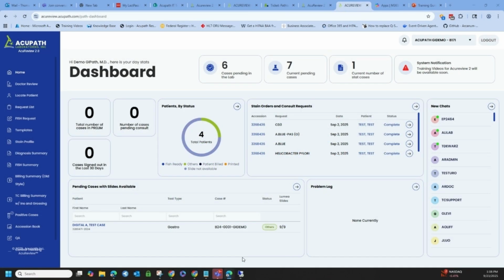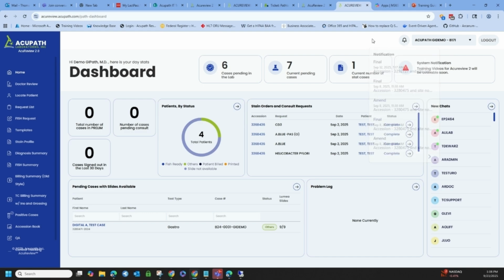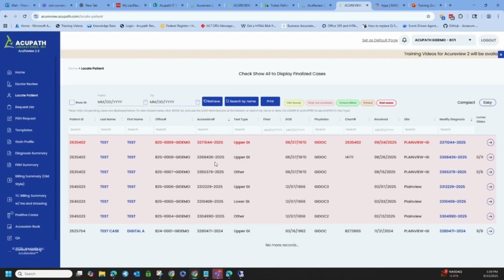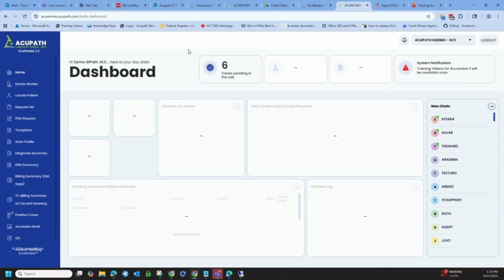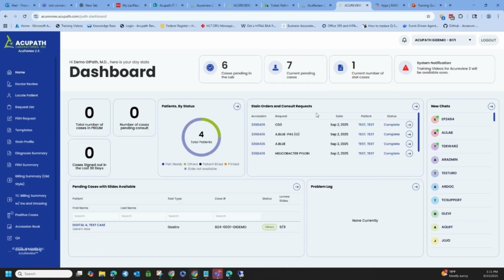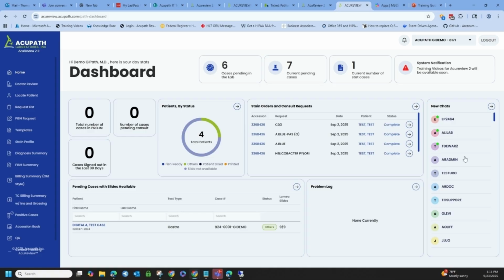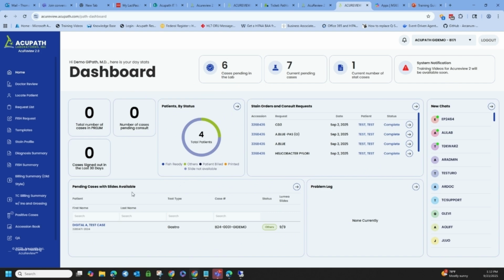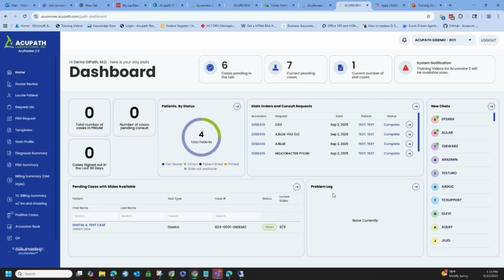AcuReview 2 Training - The Pathologist Dashboard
Discover AcuReview 2 Training by Acupath Laboratories, a step-by-step video series designed to help pathologists master our next-generation Laboratory Information System (LIS). Released in 2025, AcuReview 2 is a user-friendly, web-based upgrade to our popular AcuReview platform, built to streamline workflows, improve efficiency, and support high-quality anatomical pathology services. Whether you are a TC Pathologist already using Acupath’s services or a new pathologist exploring advanced LIS solutions, these tutorials provide clear, practical guidance on how to navigate and maximize AcuReview 2 for your practice. Watch the full AcuReview 2 Training Playlist and explore more resources on our official AcuReview 2 Training

Chapters:
00:00 -  Introduction
00:43 - Selecting Your Working Practice
01:14 - Cases Pending in the Lab vs. Full Pending Case List
02:08 - Stat Cases
02:36 - Total Prelim, Pending Consults
02:45 - Last 30 Days Signed Out
02:57 - Patients by Status
03:12 - The Request List
03:44 - Chat
04:37 - Pending Cases with Slides Available
05:25 - The Problem Log